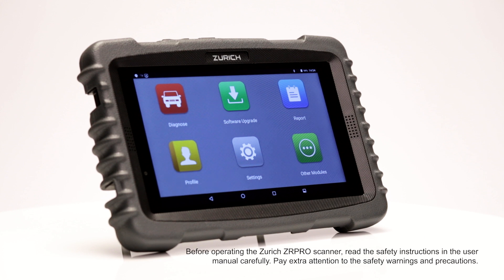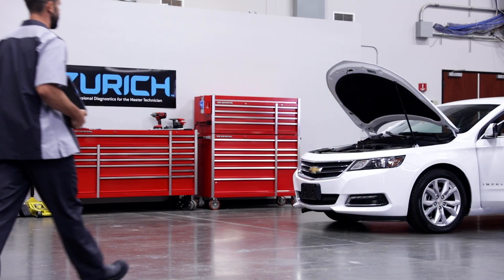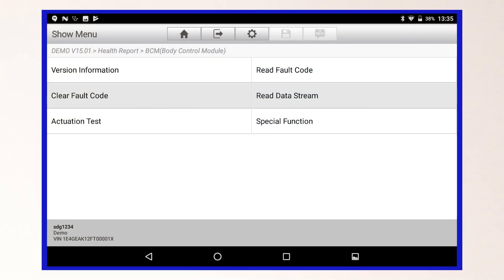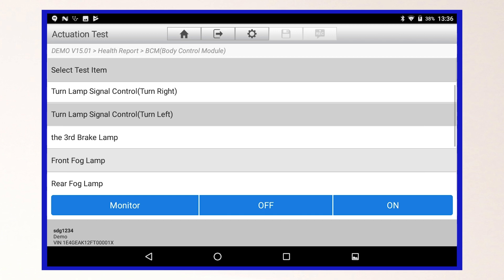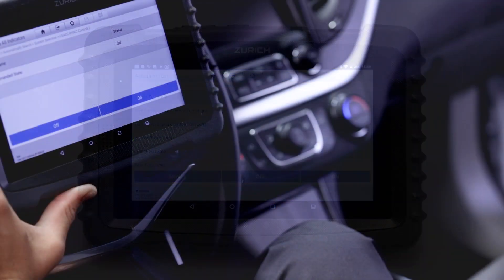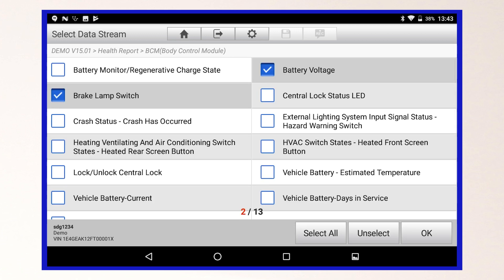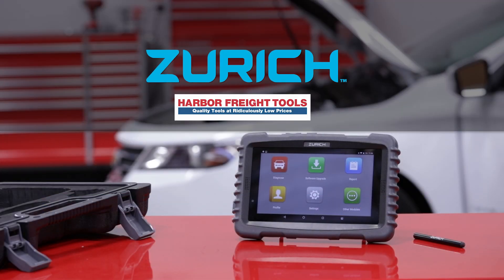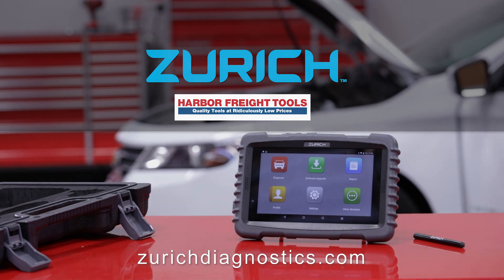Zurich ZR PRO Bi Directional Controls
This Zurich ZRPRO professional OBDII scanner training video covers how to access and perform a bi-directional control test. Bi-directional controls may vary depending on vehicle make and model. This is video 6 of 6.